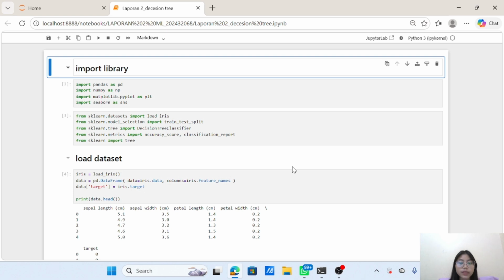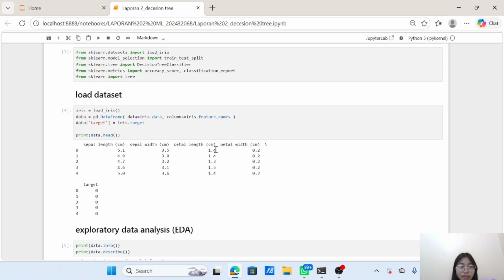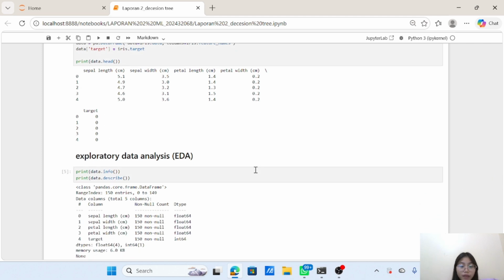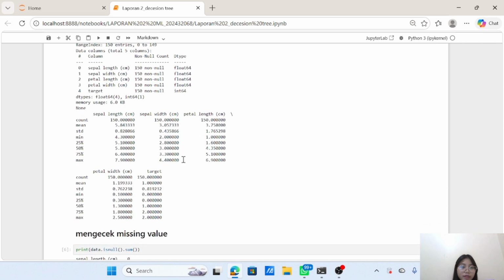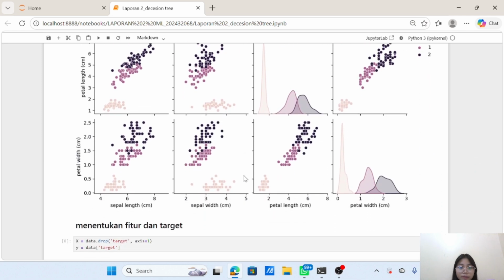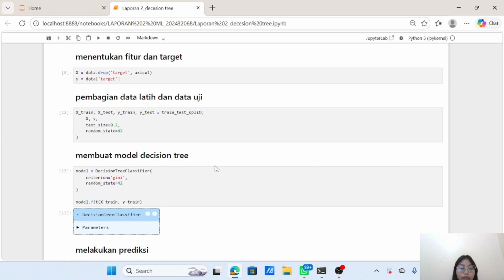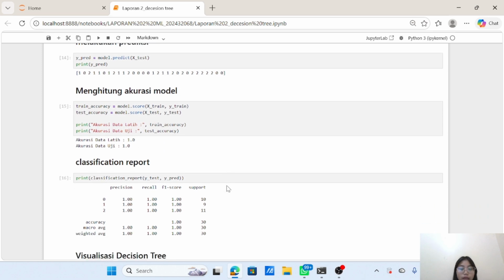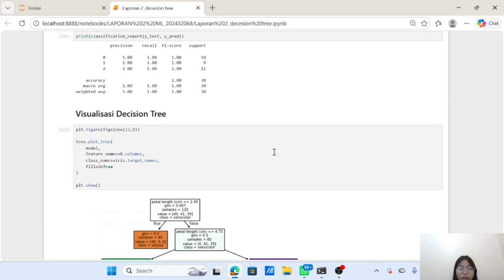Laporan2_202432068_Dhovinka Raezya_ML_B